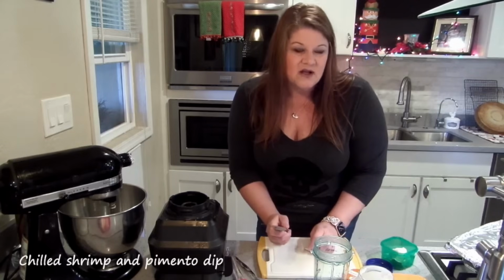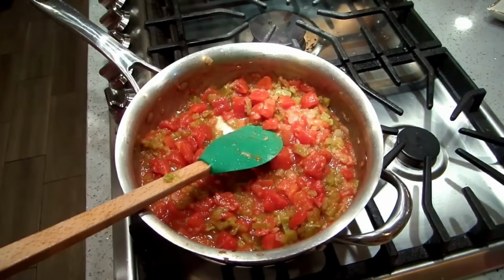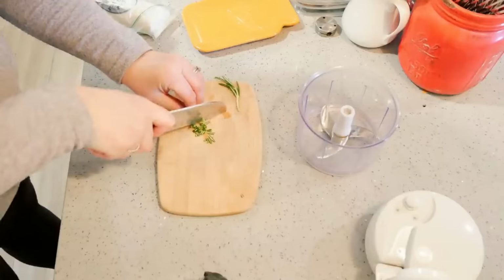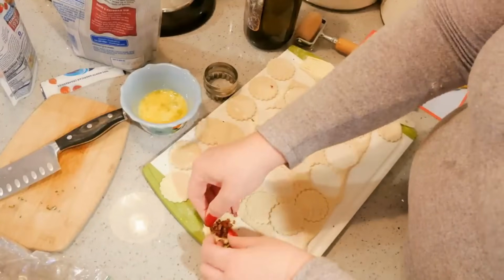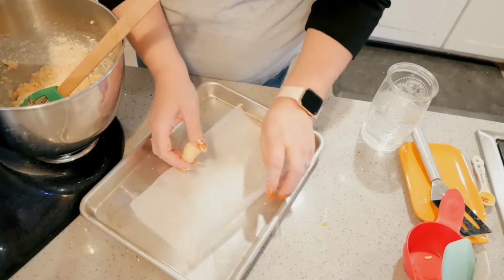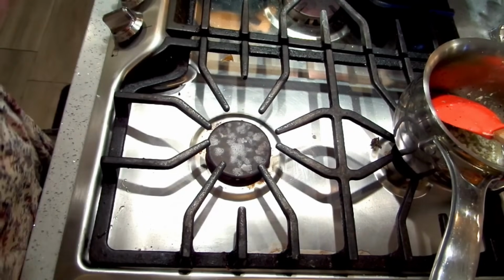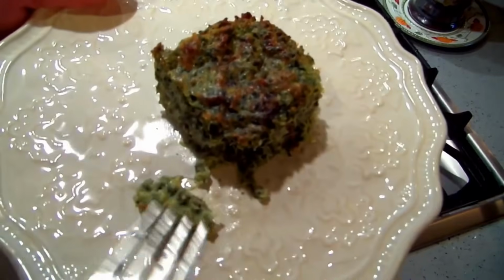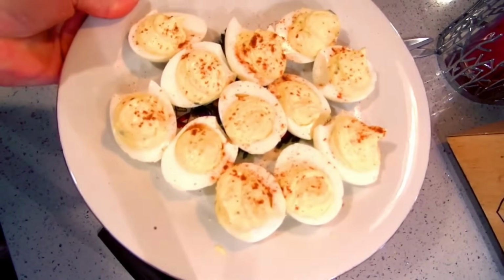Hors d'oeuvres // Holiday Entertaining //Jeni Gough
My Website & Tea Store!